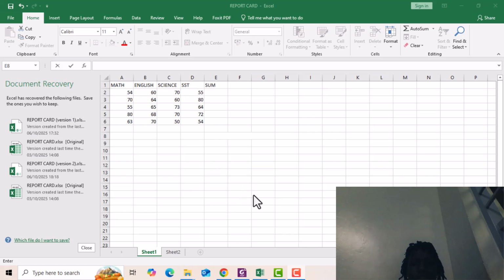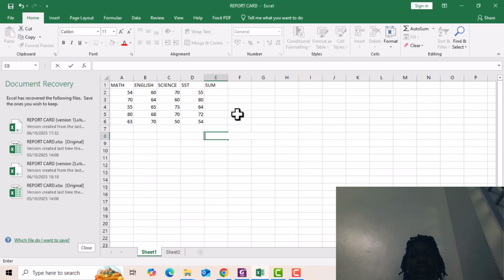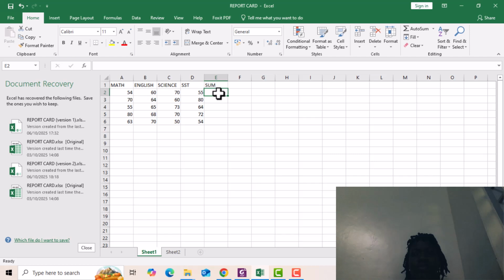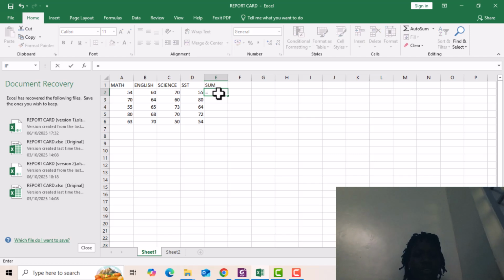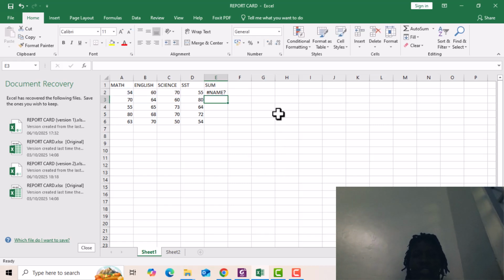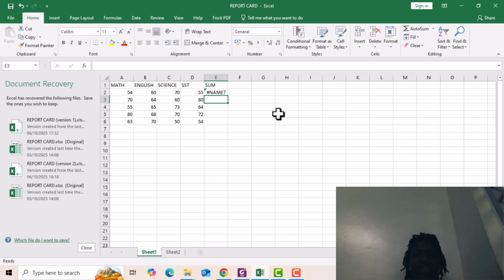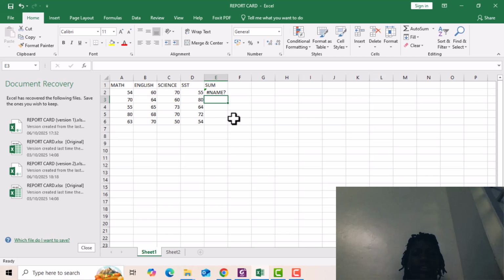Some Excel errors involved in the application